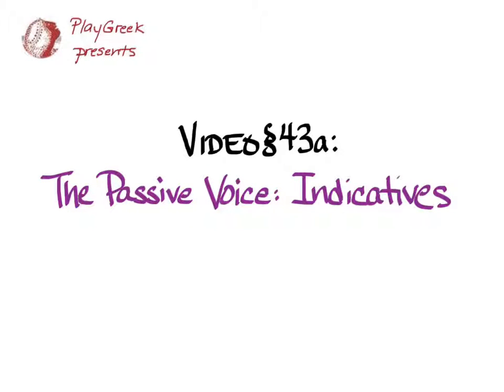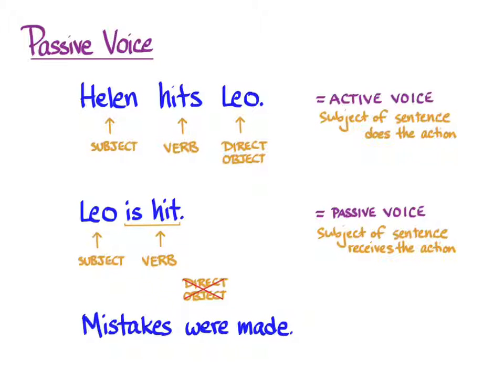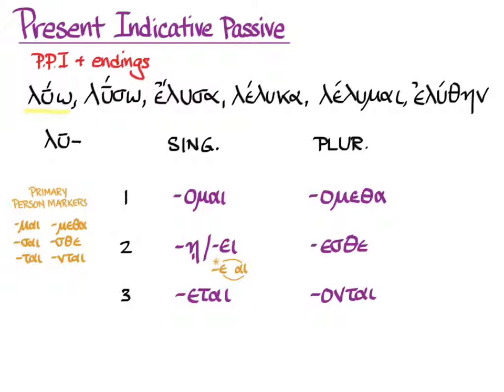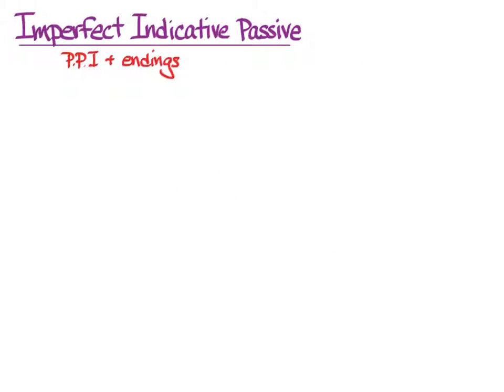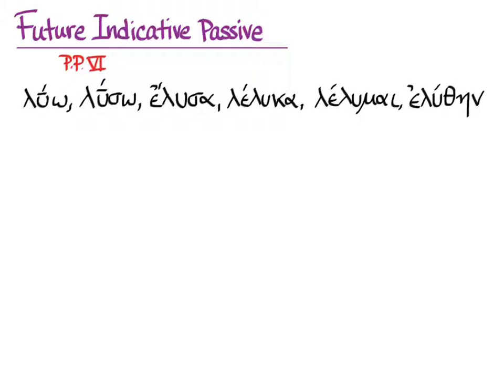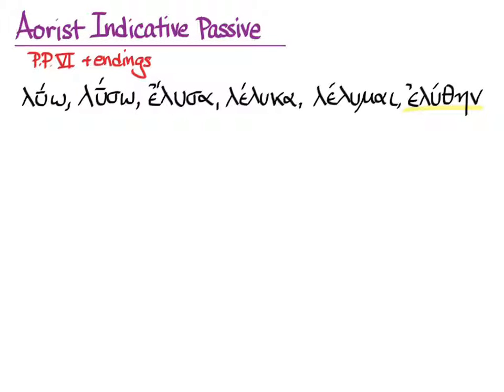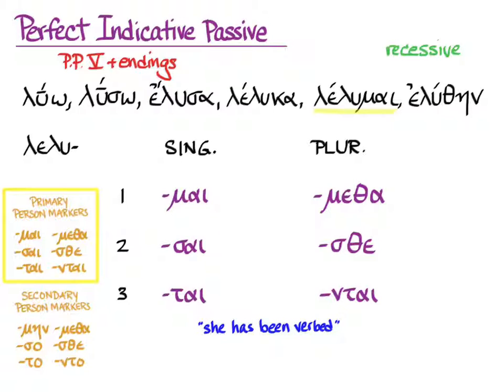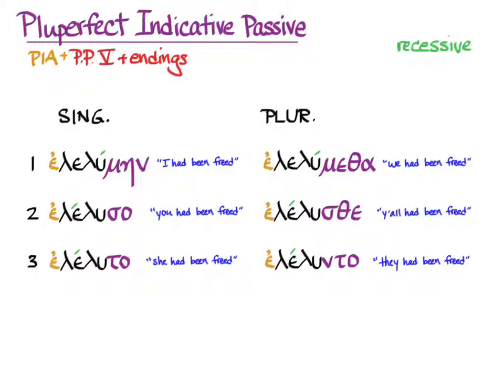Video §43a Passive Indicatives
Amy R. Cohen on the passive voice in the indicative to go with Hansen & Quinn's GREEK: AN INTENSIVE COURSE